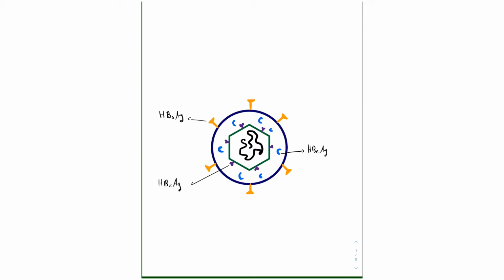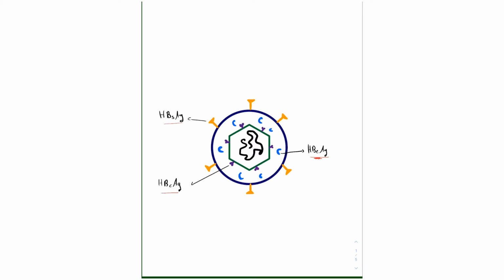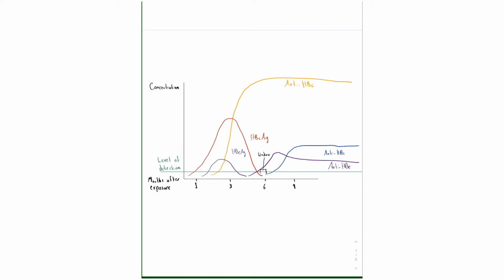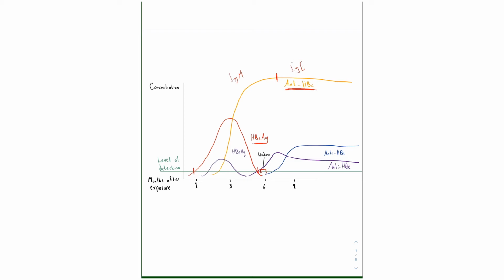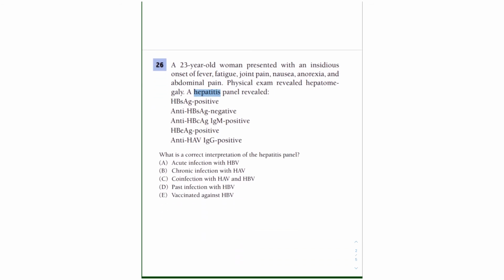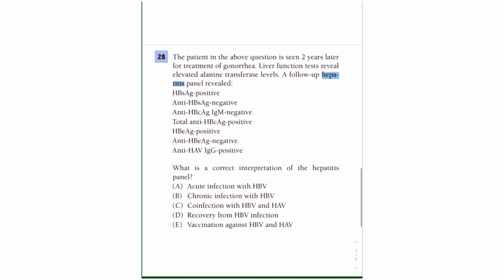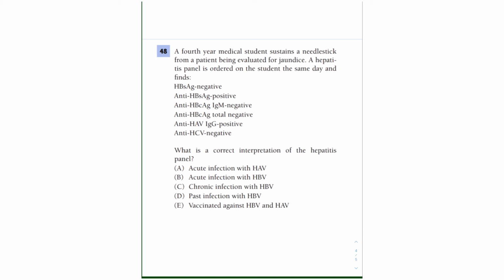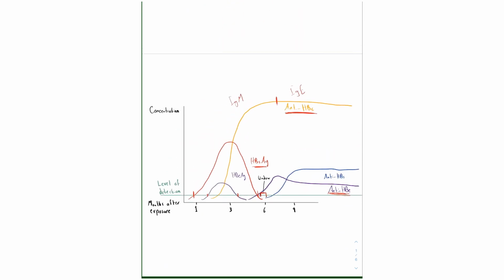Hepatitis Serology I Ahmad Haitham I Pathology Made Easy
In this video, we discuss the different ways and methods we can use to read a specific type of Hepatitis Serology. We cover the different characteristics of each Hepatitis Virus presentation in a serology assay and what it indicates to get us closer to the diagnosis of our patient's problem.

Video presenter: Ahmad Haitham
Editing: Sara B., Rashid Abu Helwa ,Teba Basil